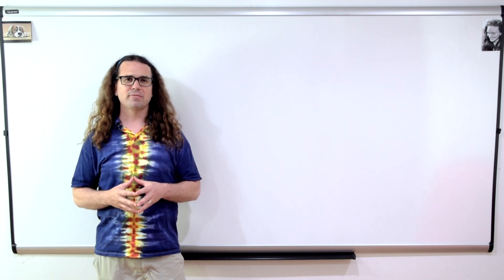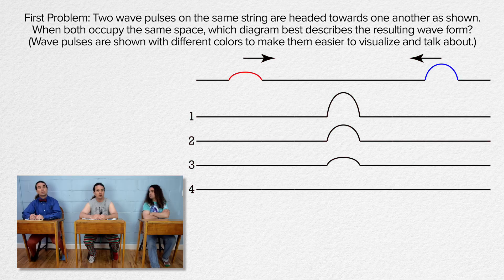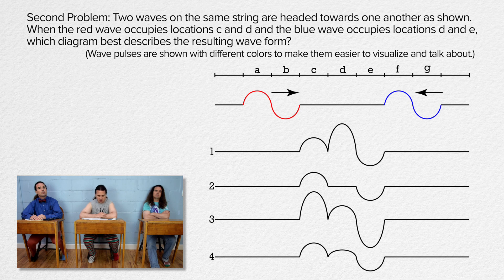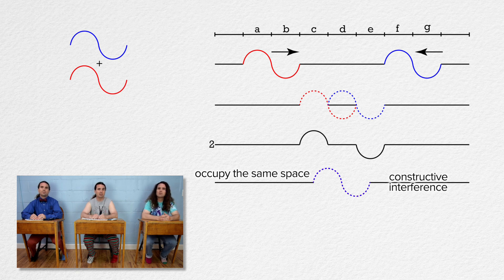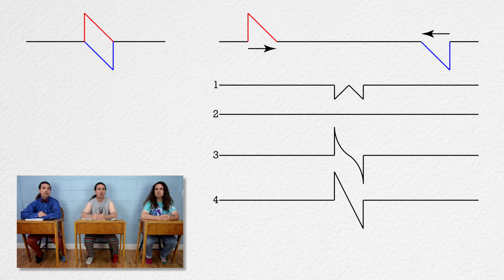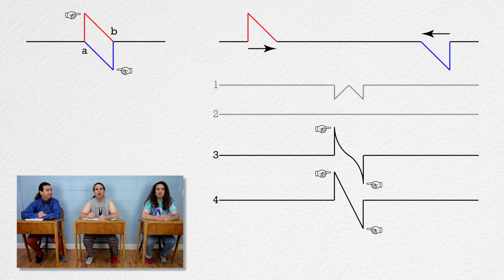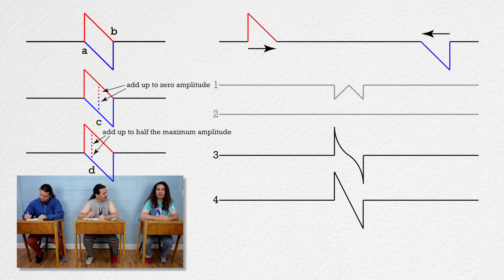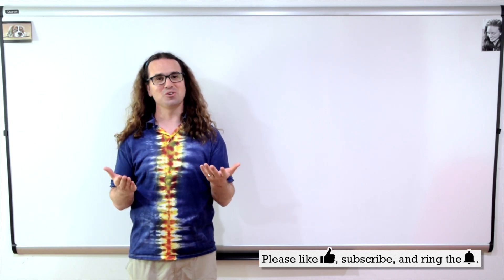Wave Superposition Multiple Choice Problems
Three WaveSuperposition MultipleChoice problems are presented, solved, and extended upon. This is an AP Physics 1 Topic.

0:00 Real demonstrations of Wave Superposition
0:19 Multiple Choice Problem #1
1:25 Multiple Choice Problem #2
2:26 What if the waves occupy the same space?
2:53 Multiple Choice Problem #3